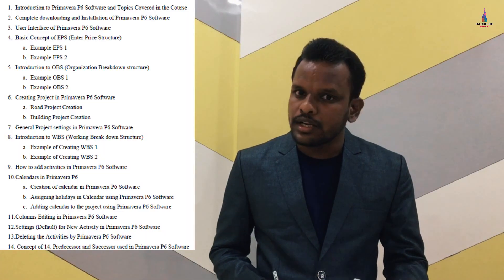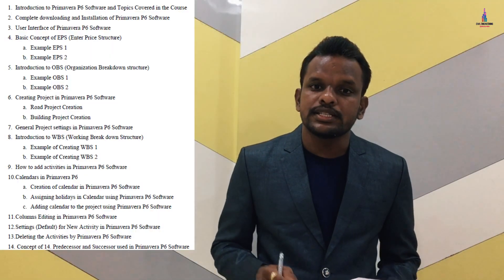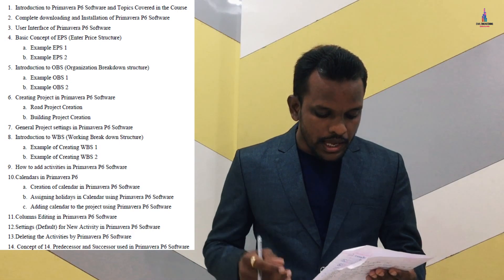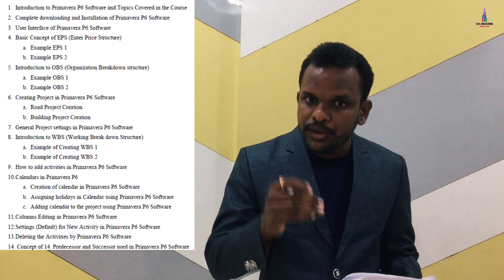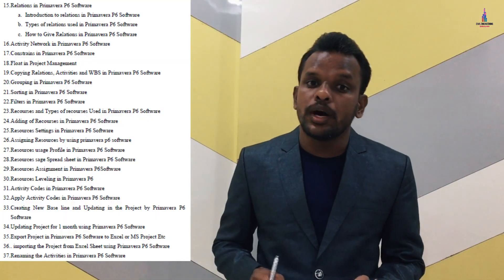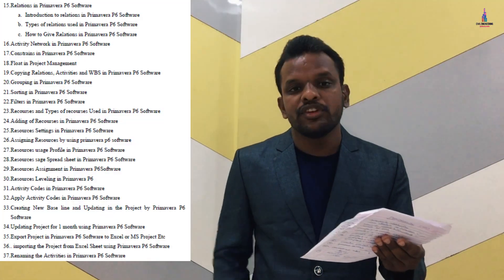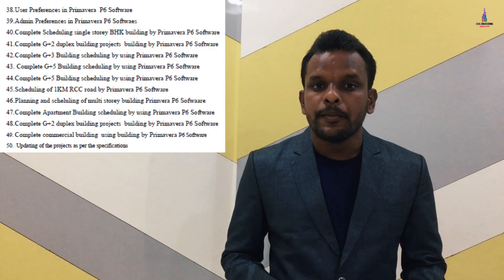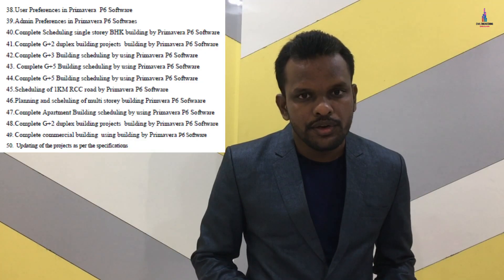Learn Complete Primavera P6 Software Course | Civil Engineering Shravan | Project Management